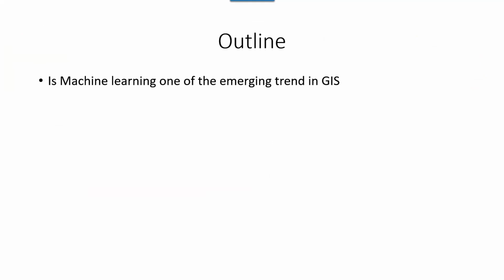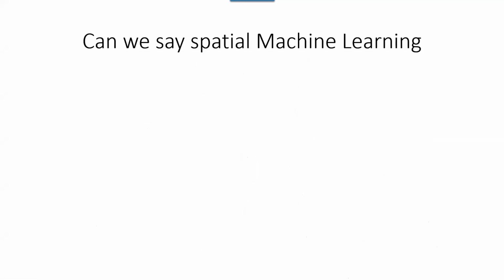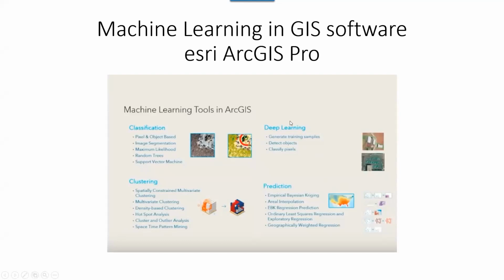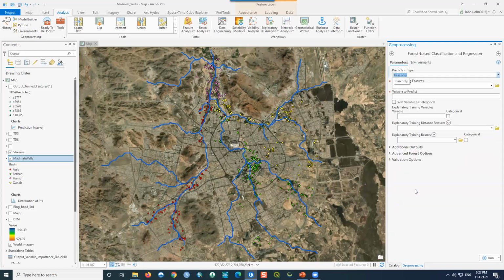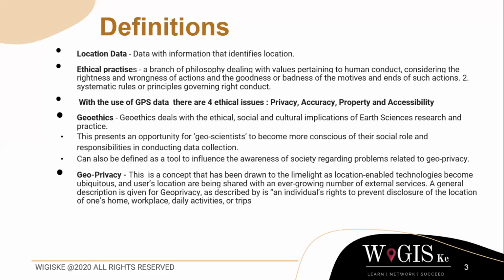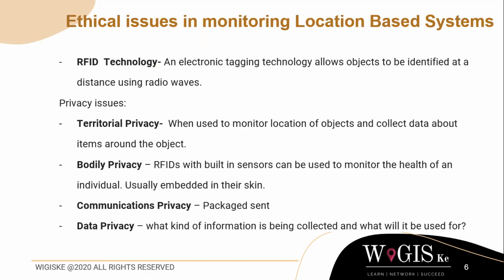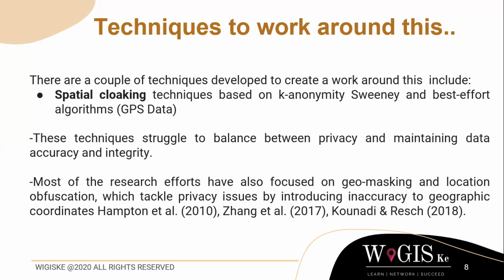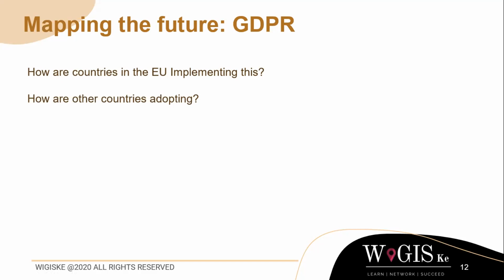Machine Learning and Deep Learning , Ethics of Location Data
Emerging / Trending Sectors in the Geospatial Industry event aimed to create awareness of the rising fields in the geospatial world.
Organized by African Women in GIS and Women in Geospatial + , this event aimed to focus on the sectors that upcoming GIS personnel need to pay attention to.

Organizations Details ;

1. African Women in GIS (AWiGIS)

2. Women in Geospatial + (WiG+)